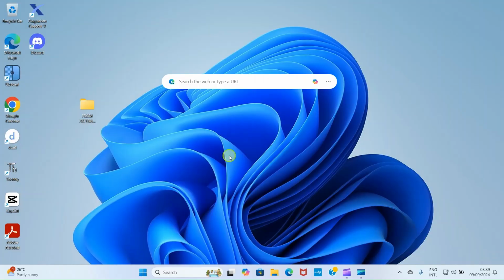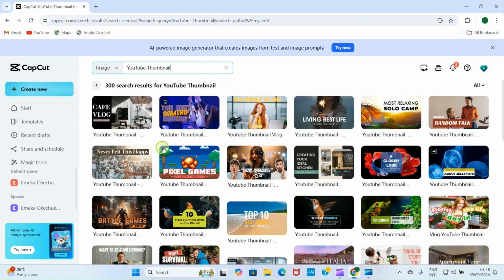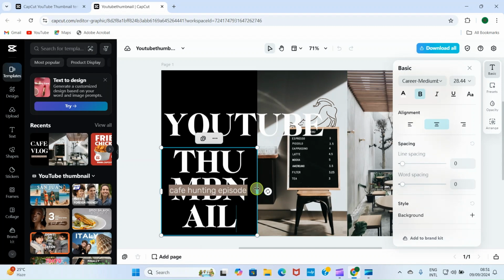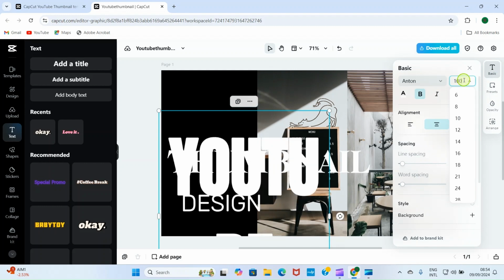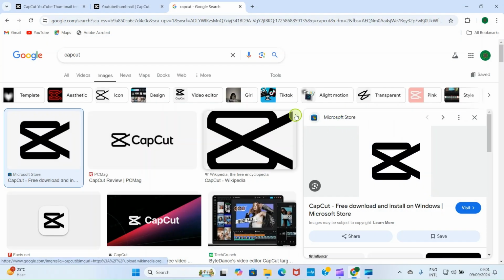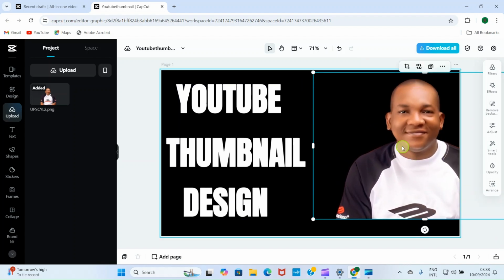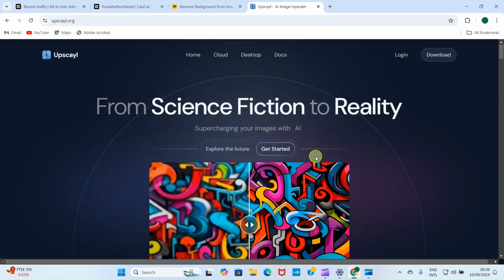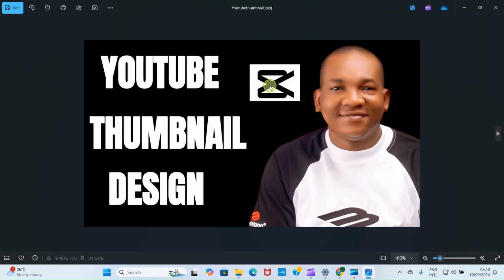How to Design YouTube Thumbnail for Free Using CapCut Graphic Editor 2024 (Graphic Design Tutorial)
In this tutorial, learn how to design YouTube thumbnail for free using CapCut graphic editor. This video is a little bit long, but it puts you through on everything you need to know in completing the task step-by-step. This graphic design tutorial is well detailed for you to understand everything and become a better graphic designer.

There are some elements of graphic design. These can include text, images, shapes and lines. In every graphic design project, all these elements must not be used. In this tutorial, the elements used are text and images. Some YouTube thumbnails may involve only images depending on the message you want to convey.

To start a design project with CapCut, you need to connect your Personal Computer (PC) to the internet. The reason is because it is needed to complete projects on CapCut just like in Canva graphic editor.

As the page opens, register if you do not have an existing account. If you have an account already with the software, sign in. You can signin or signup with your Gmail.
Once you are successful, start creating your project. Click the Images tab and search for “YouTube thumbnail”. From the list of options, click on one and select to customize it.
To remove an image, click on it, click on the three dots, and select Delete. When you want to add a new image, click Upload tab and select the upload option that will open your computer File Explorer immediately. Navigate to the picture and double click on it. Once added, click on it to be added into the design editor.

And to add text, click on Text tab and select a text style. You can work on it further by changing the font, and font size.
Once you are done with the design, click down and download your design.

Timestamps ⏰
00:00 Introduction to thumbnail creation
01:02 CapCut on the web
02:22 Design templates
03:41 Add and edit text
07:08 How to delete image in CapCut graphic editor
07:47 Add picture
11:21 How to increase picture resolution for design free
13:31 How to download design on CapCut
14:04 Closing remarks on thumbnail design